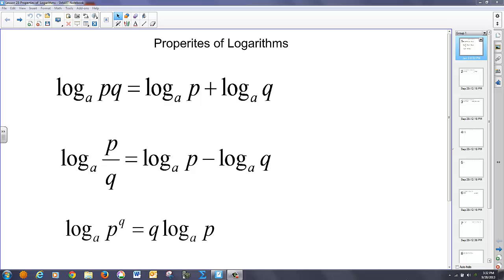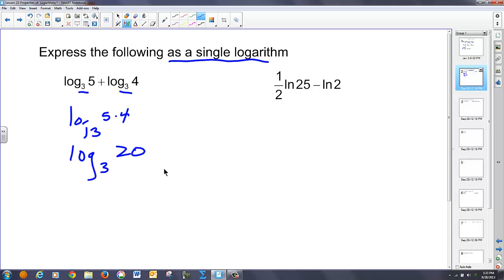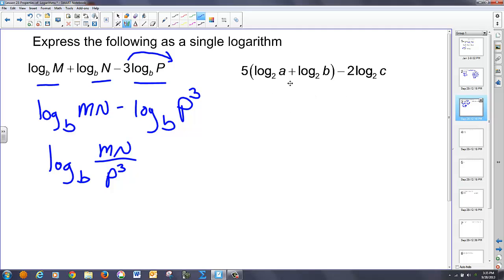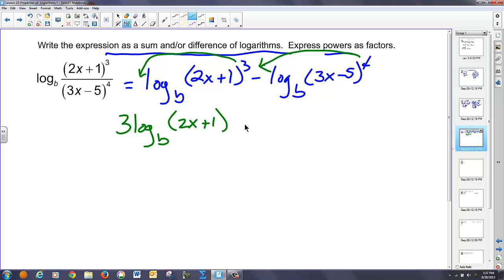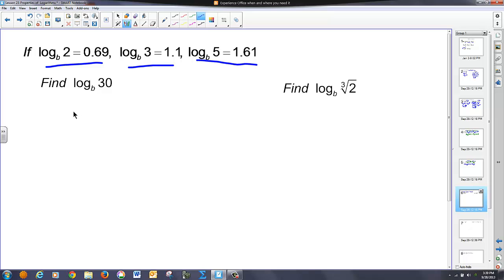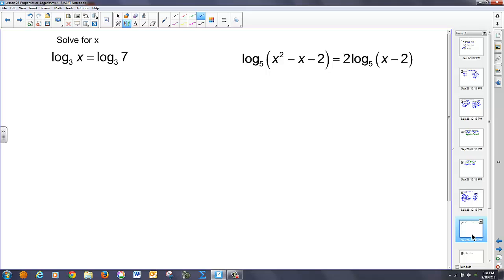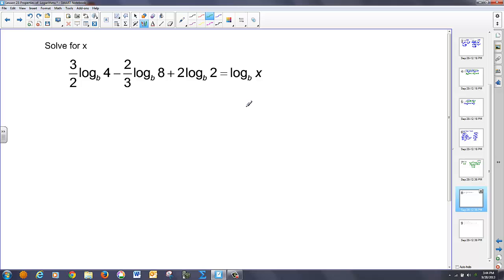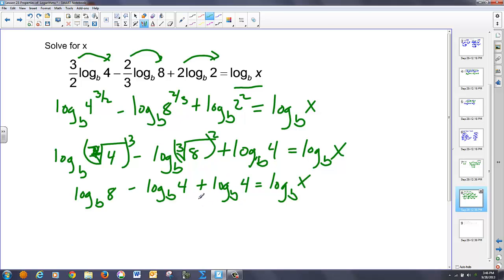Lesson 23 Properties of Logarithms